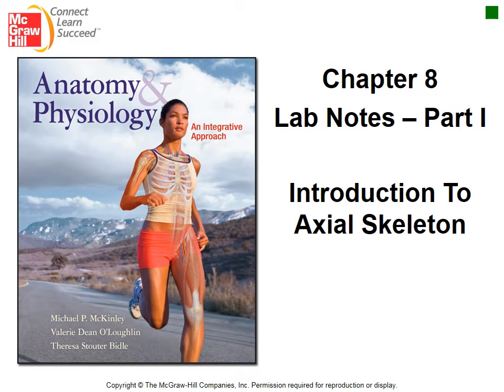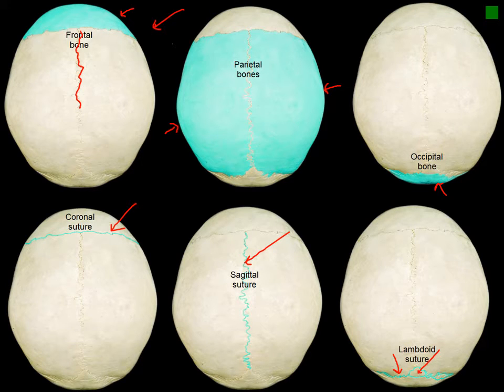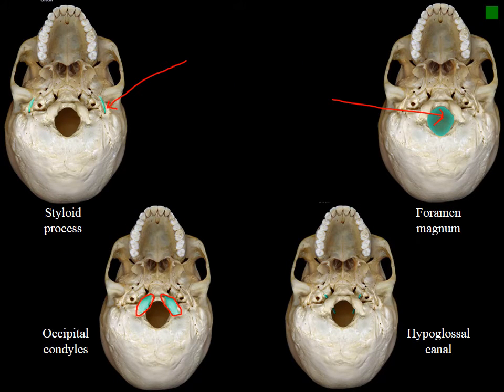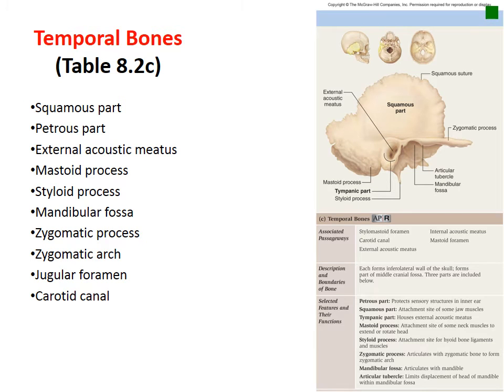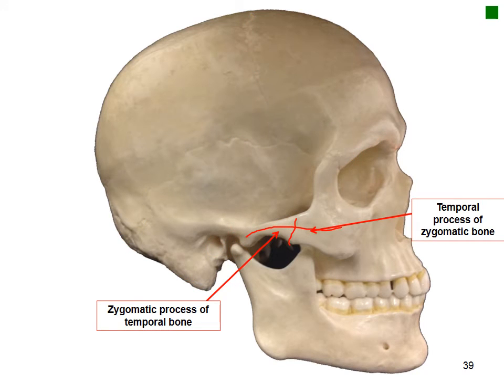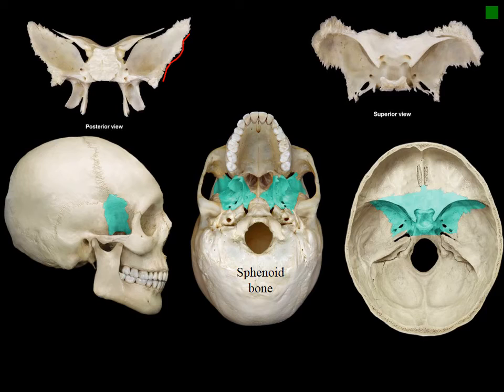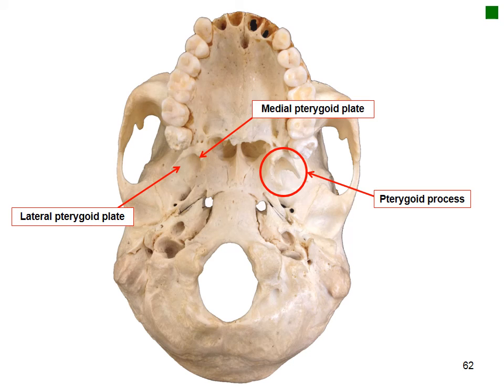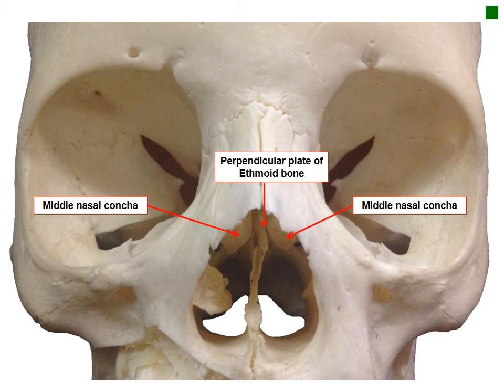Chapter 8 Lab ID Axial Skeleton Part I Narrated 1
This PPT will show the structures of the skull that need to be identified for Lab Exam 2.  The cranial bones are the main focus of Part I of the Axial Skeleton.